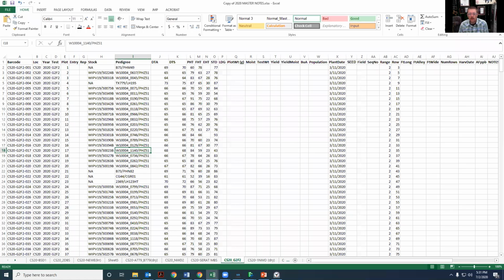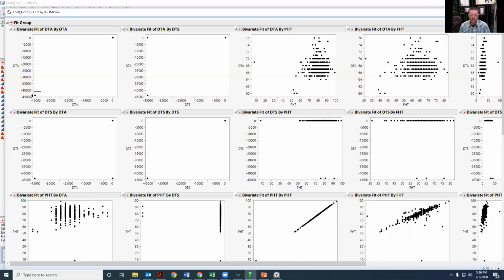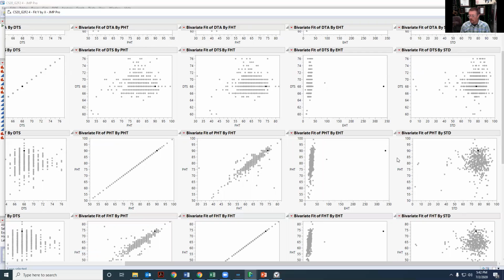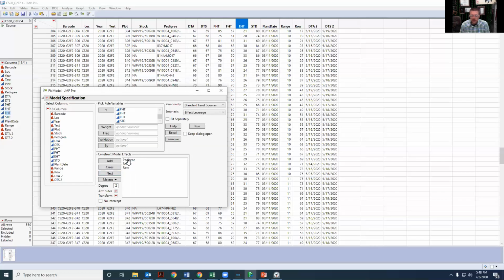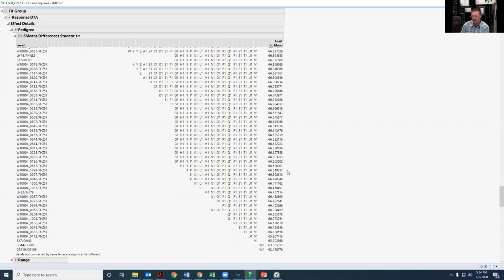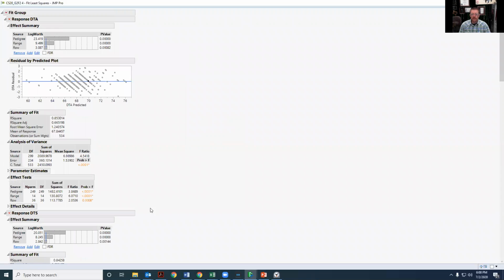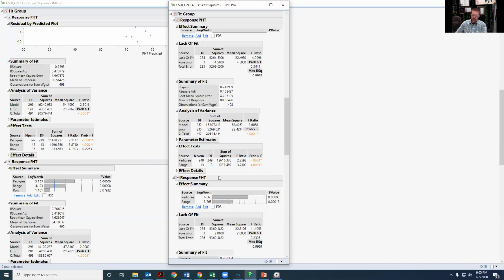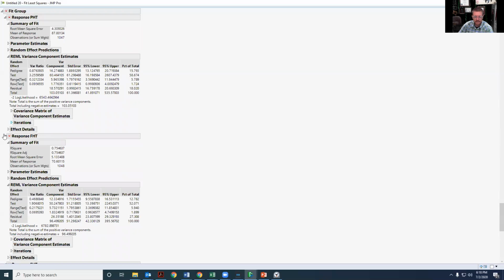Using JMP in a breeding program to check for outliers and run quick analyses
JMP has become my favorite tool for a "quick and dirty" analysis of breeding program data, especially outlier detection.

Here I show how I go from a spreadsheet of data collected by a breeding program to identify which observations should be removed (or collected again) and run some simple analyses.
Data quality and outlier detection
Variance component estimates
Fixed effect outlier detection
Best Linear Unbiased Estimaters (BLUPs)
Best Linear Unbiased Predictors (BLUEs)